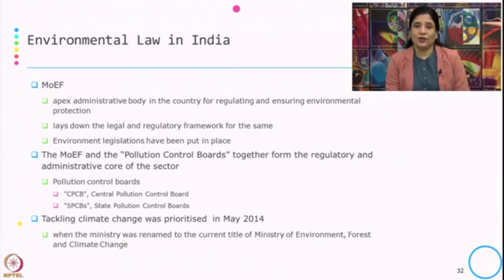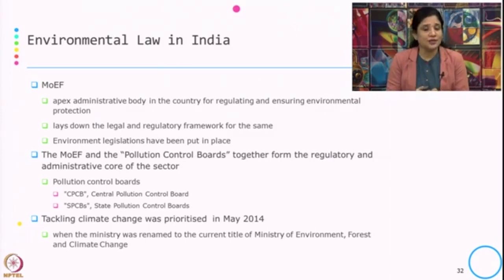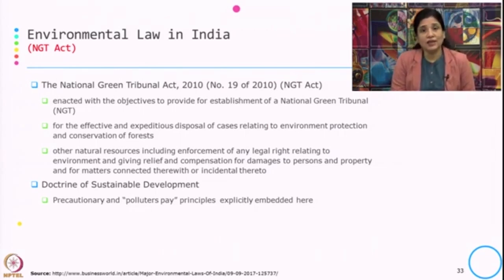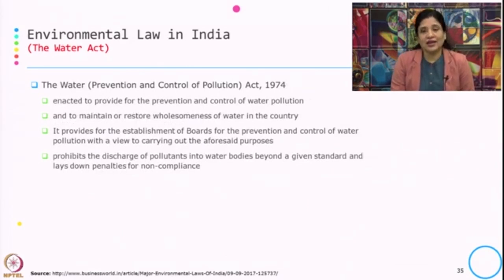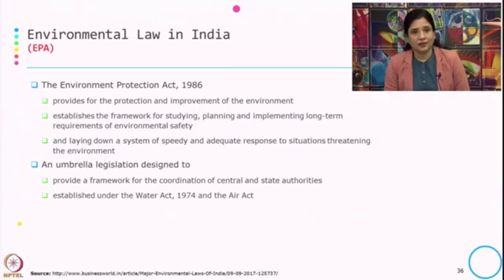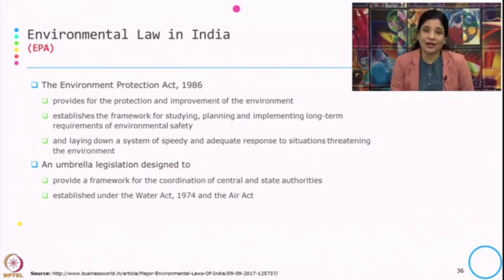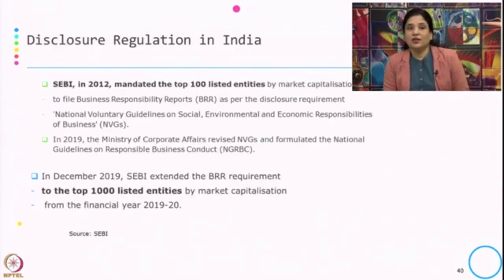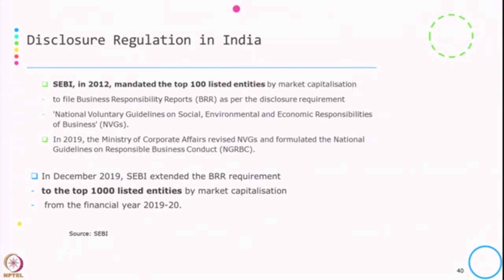Week 4-Lecture 28 : Environmental Laws and Disclosure Regulations